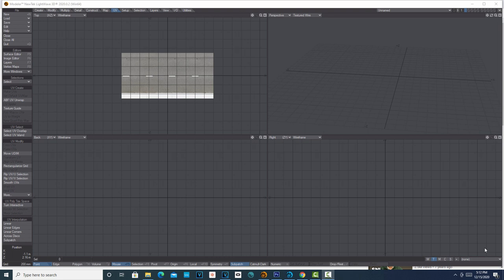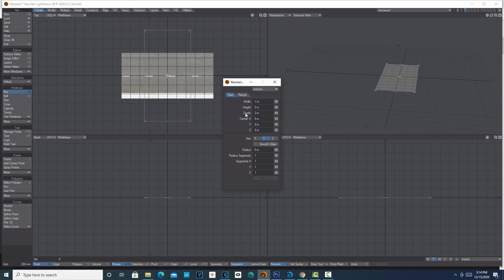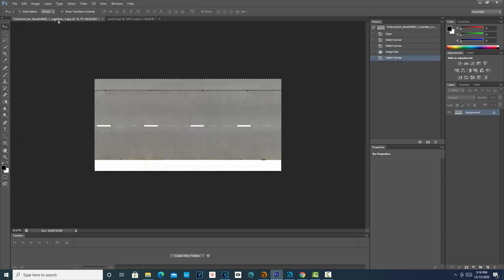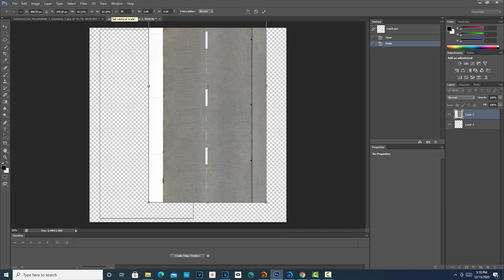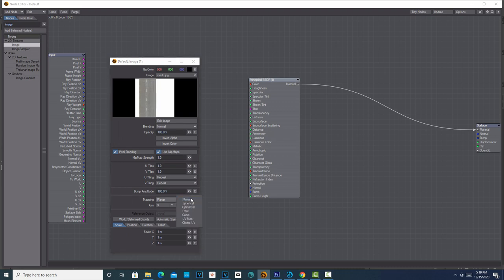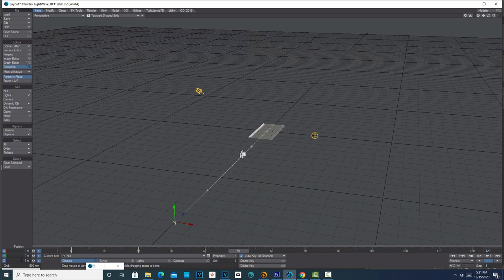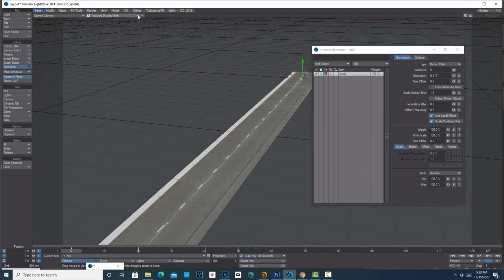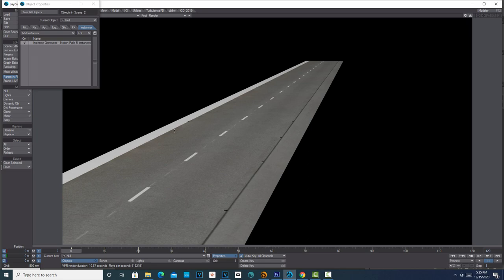Making A Road in LightWave 3D (any version)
Just walking through one of many ways to create a photorealistic road in LightWave. Special thanks to the great Mark Warner for leading the way in showing how this can be done. Check out his video here: